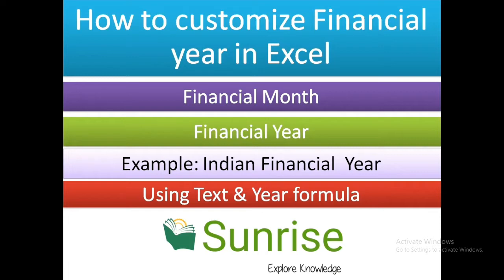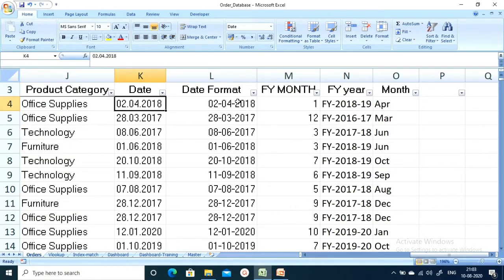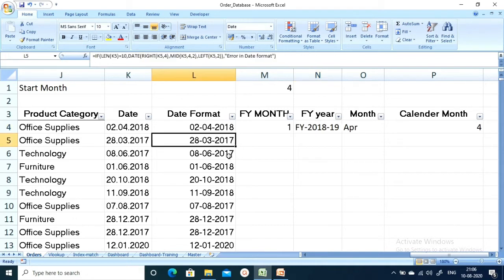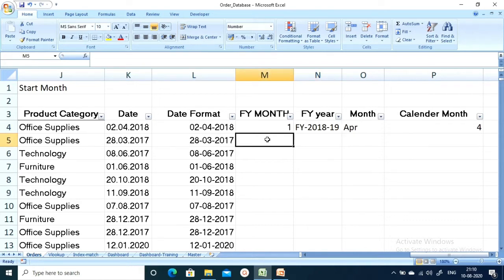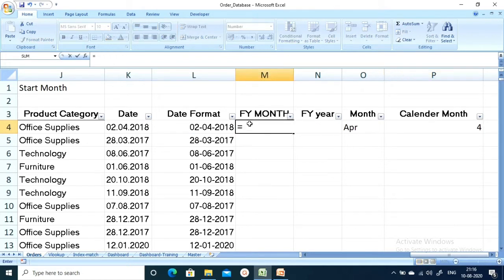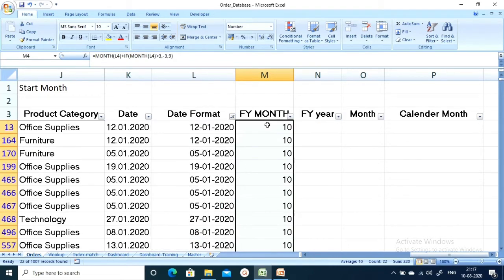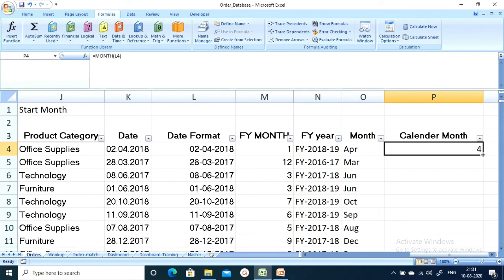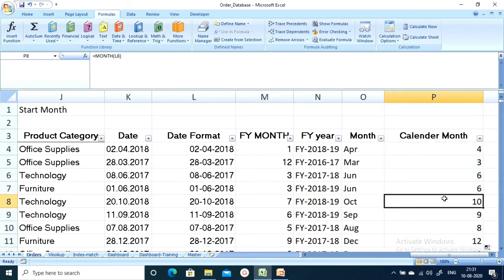Indian Financial Year Formula | Indian Financial Year Month Number in Excel | Extract Financial Year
Indian Financial Year Formula In Excel | Indian Financial Year Month Number in Excel | Extract Financial Year

See other videos on excel tips

How to convert date with dots to date format || How to use LEFT, RIGHT, MID, LEN formula in Excel

How to hide formulas || How to protect sheet || How to allow user to edit range in protected sheet

MOTIVATION VIDEOS

AUDIO BOOK OF Youth! Arise Awake And Know Your Strength